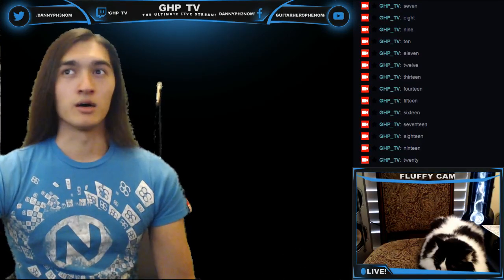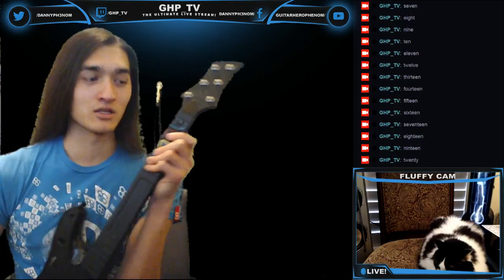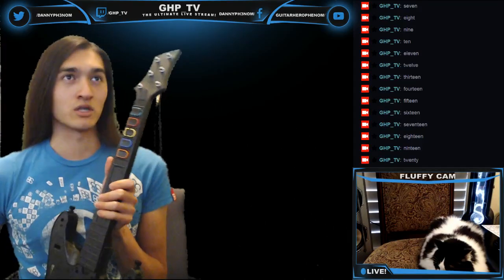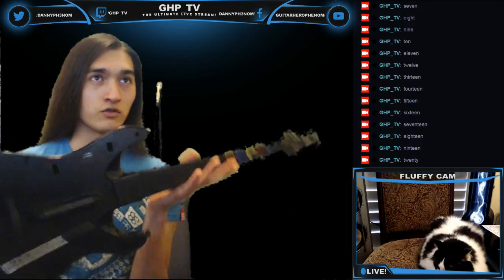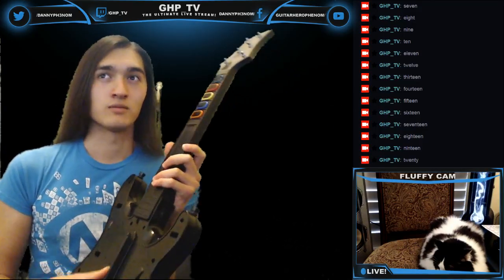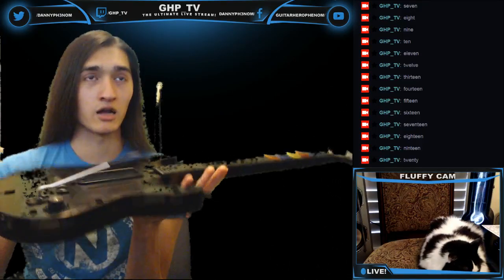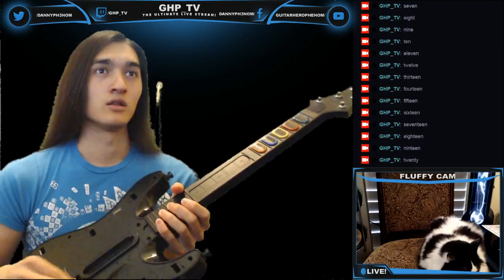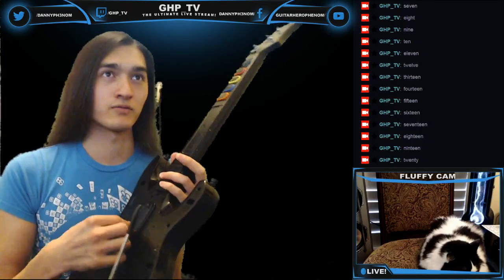Guitar Hero Stream - 6/18/15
Hey guys, I'll go ahead and start it up!  Let's play some Guitar Hero and have some fun. :o  Probably play guitar afterwards. ^~^

See you guys there!